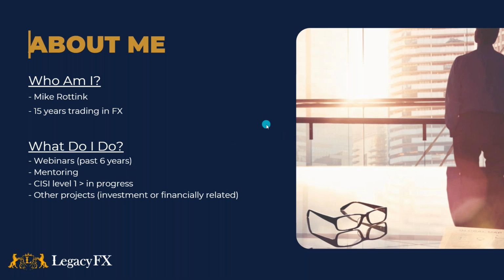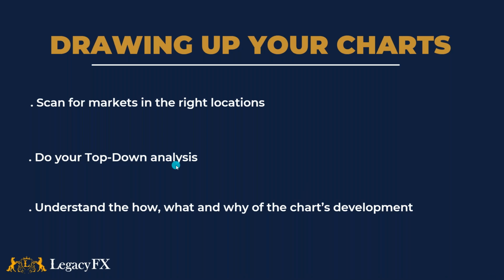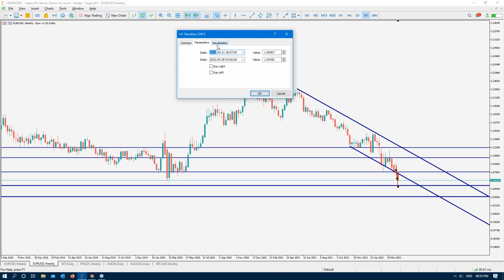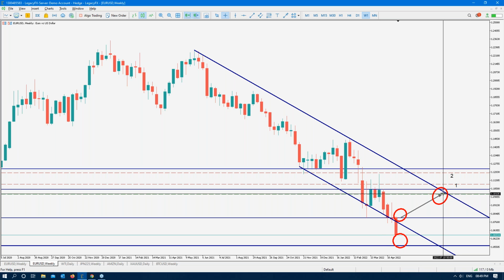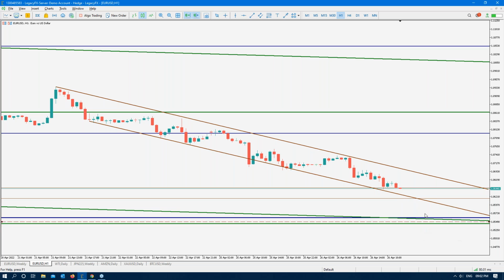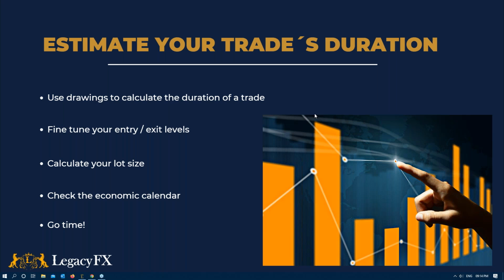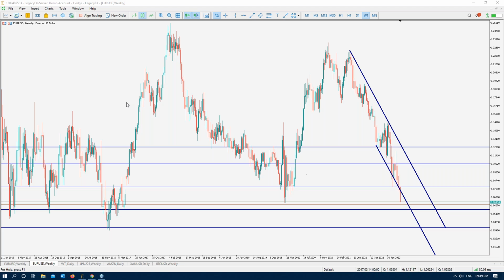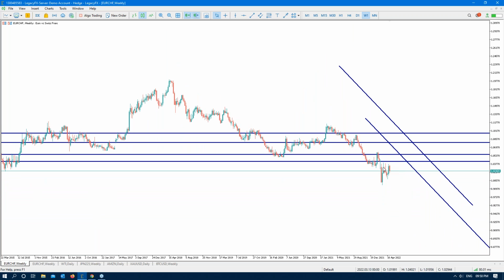Analyses to Plot Your Trades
Many begin their forex💱 journey with learning about technical analysis. Yet, many get stuck on the basics of it, such as indicating ranges and directions. This webinar 💻 provides insight on how to plot technical analysis 💹 charts and then use that information to judge trading opportunities, ranges, and duration of trades - ultimately priming you for consistent management of your portfolio.